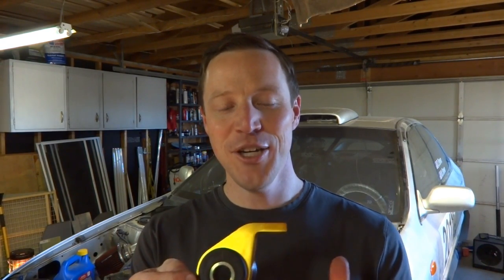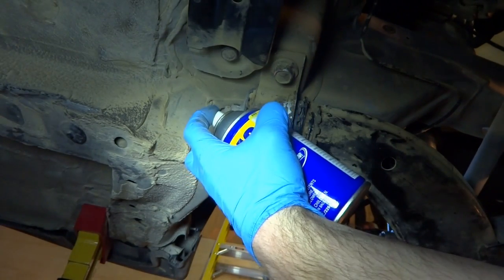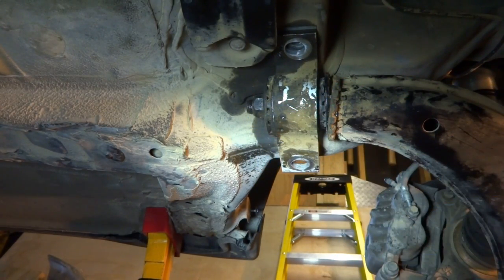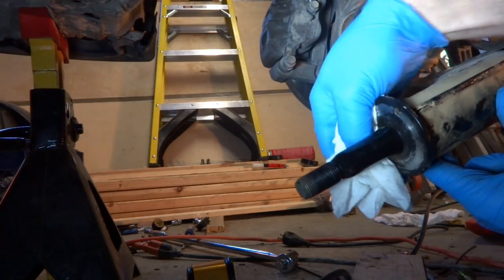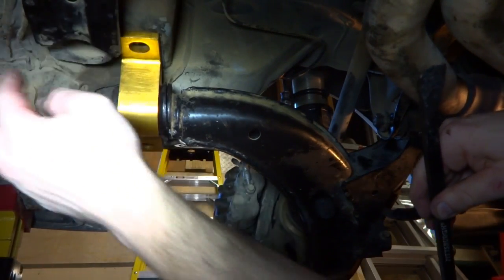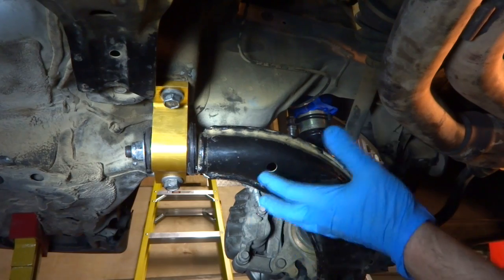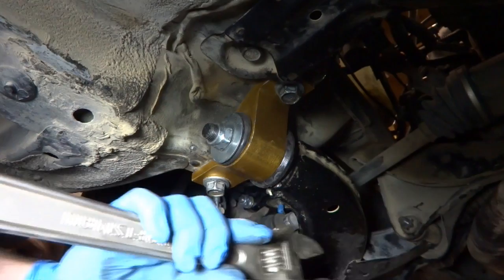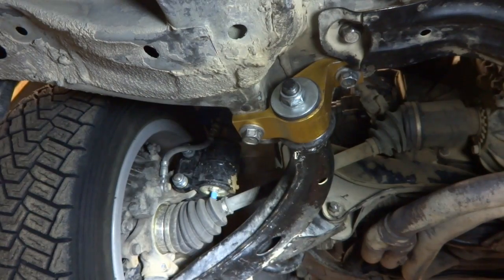How to Install Subaru Front Control Arm Bushings!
Learn some important lessons about installing performance anti-lift control arm bushings from Whiteline! These bushings are beautiful, more durable and improve handling. Adding .5 degrees of caster helps the tires dig in better when turning hard into those turns. I can't wait to get them out on the trails and do some rally racing with them!

The Racer Dave channel was created to help share information, get people involved in auto racing, and share some exciting race videos.  Most auto racers like to be secretive about what they're doing but I want to share everything I can to help people get started and be successful. Although I have a long history of racing bikes and motorcycles, I didn't start really getting involved in auto racing until 2014 when I started just riding along as a passenger in rallycrosses. In 2015 I started co-driving in rallys and dual entering a buddies car in rallycrosses. By 2016 I was hooked and decided to dive in head first and build my own full on rally car! I found the advice of pros was interesting but usually not the perspective I was looking for as a newby.

I hope to see you out at the races!